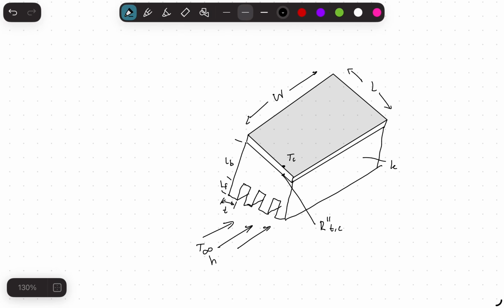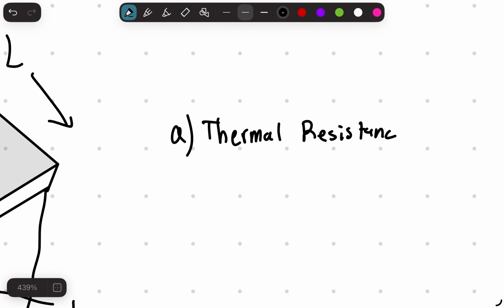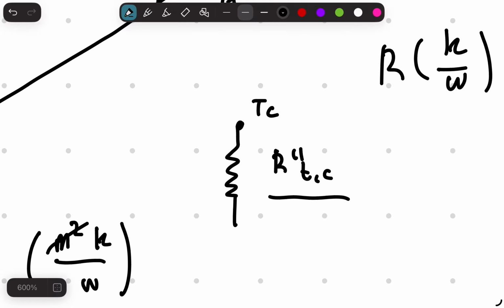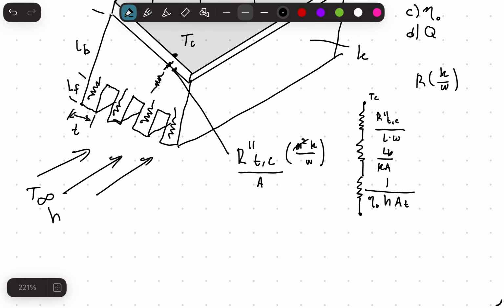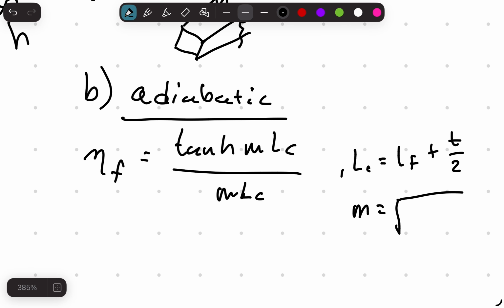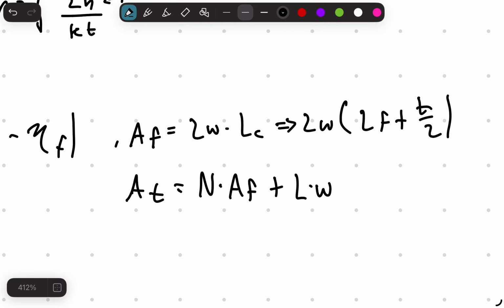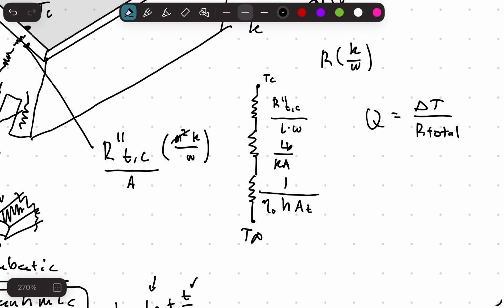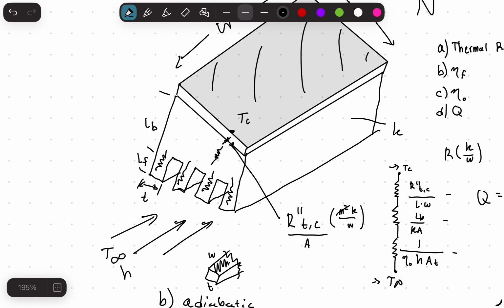Multiple fin example (Heat Transfer)